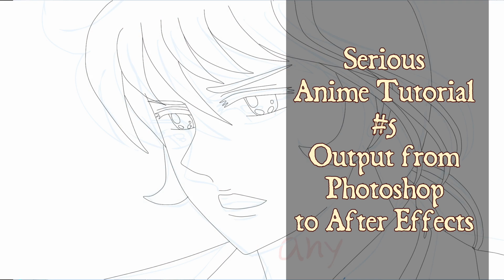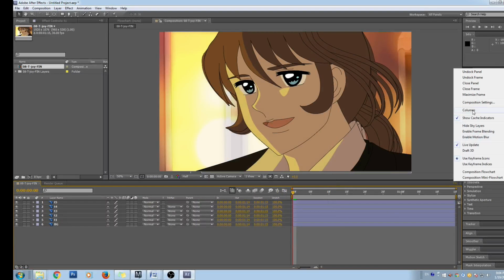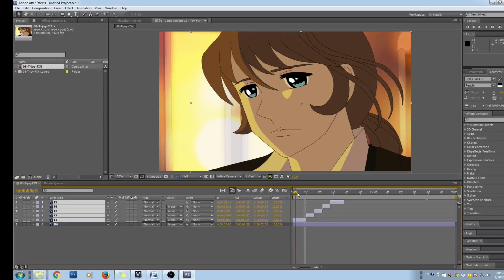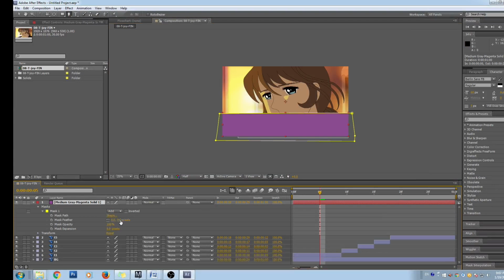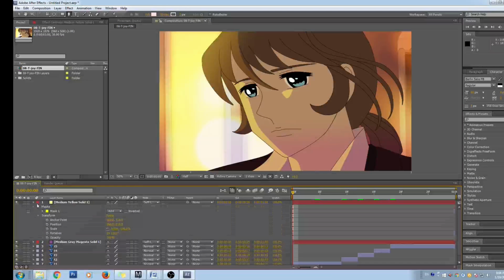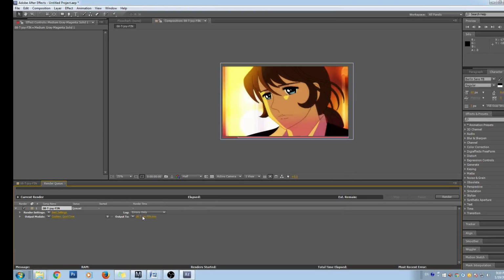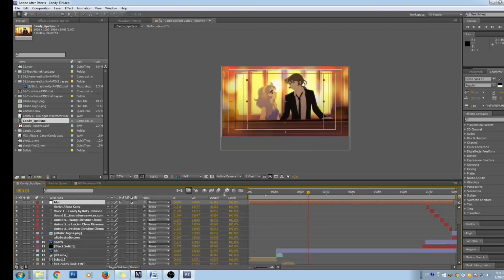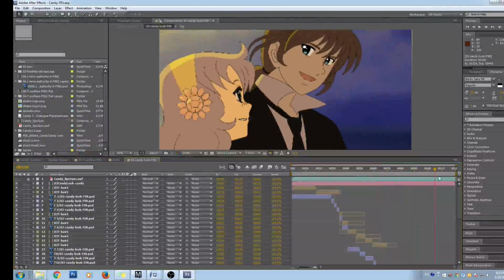Serious Anime Tutorial #5 output thru AE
This is the process of what I usually do to make finished animation.
You can do a lot more in after effects, I will cover the more in depth stuff for professional work for my patreons.